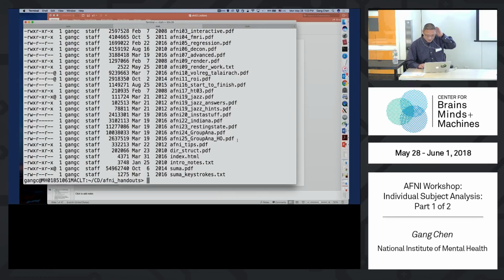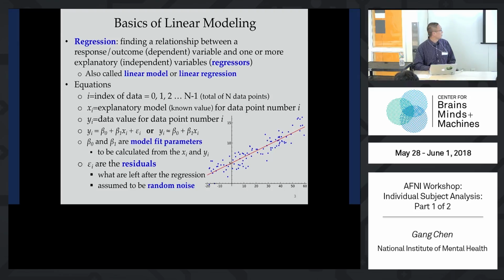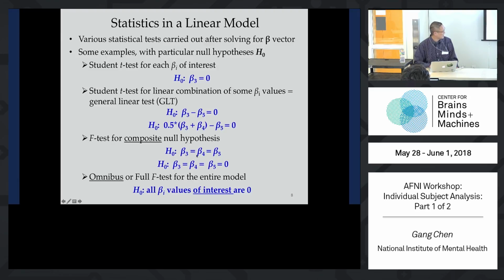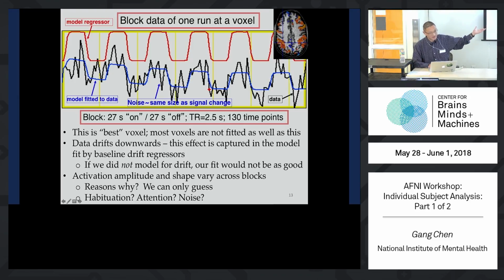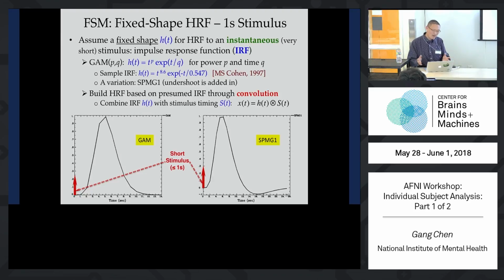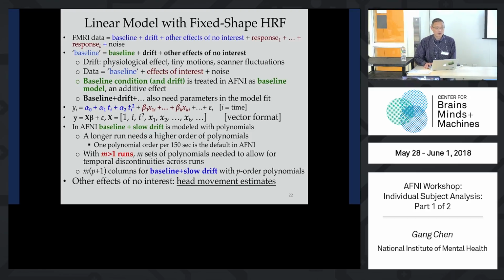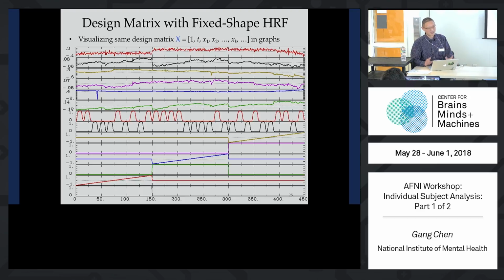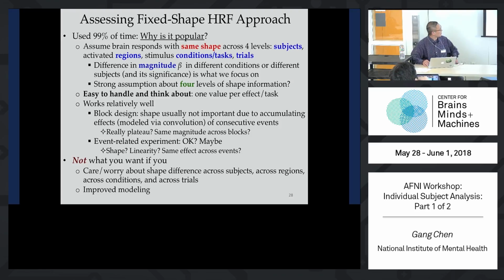05 - Individual Subject Analysis: Part 1 of 2